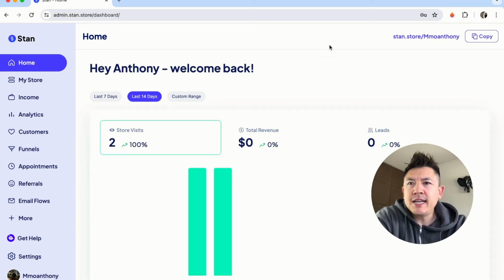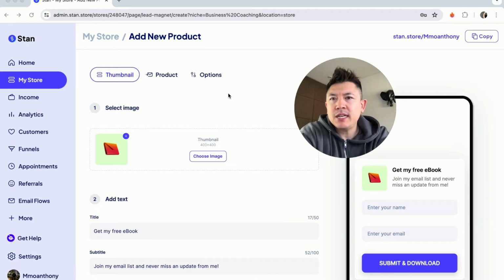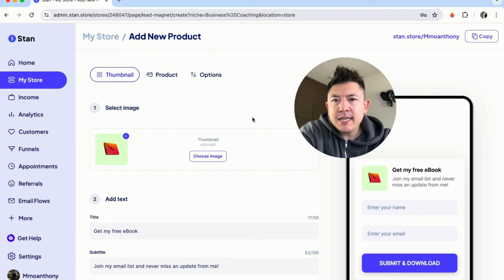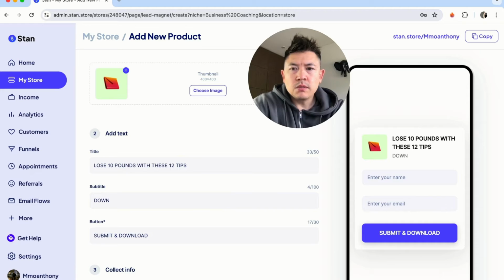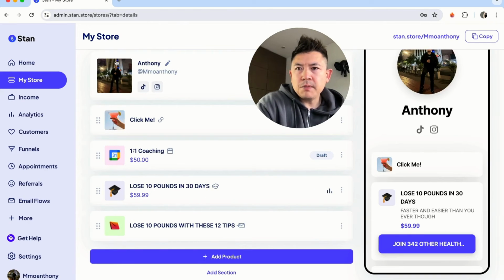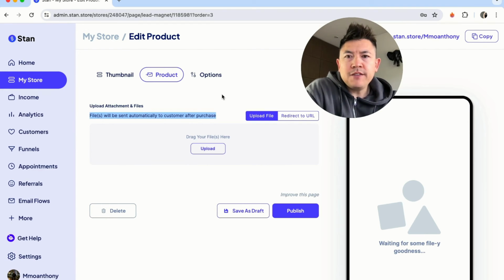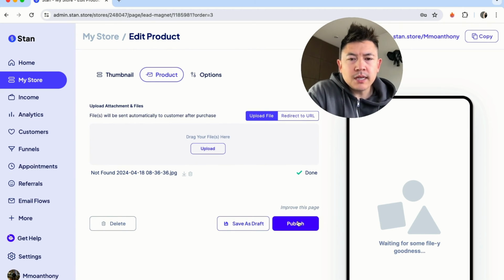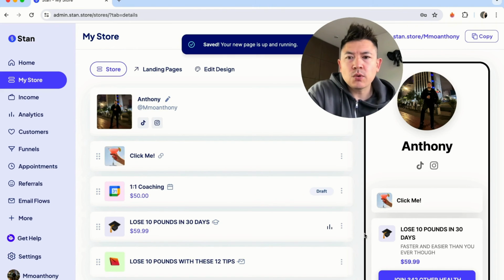✅ How To Create Lead Magnet In Stan Store 🔴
Stan is the easiest way to make money online. All of your courses, digital products, and bookings are now hosted in your link·in·bio.

One Tap Checkout
You shouldn’t have to go through hurdles just to sell your product. Stan brings the entire checkout process into your own hands.